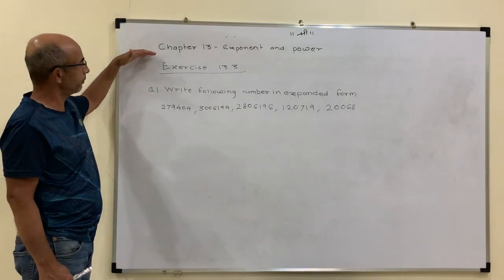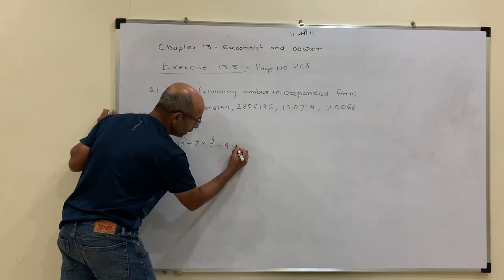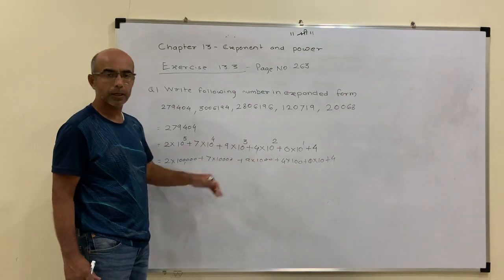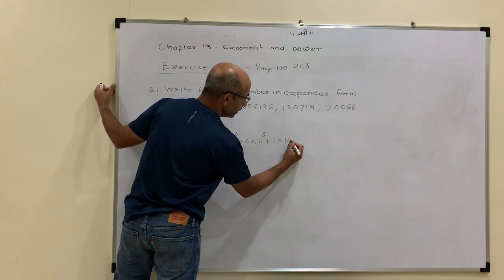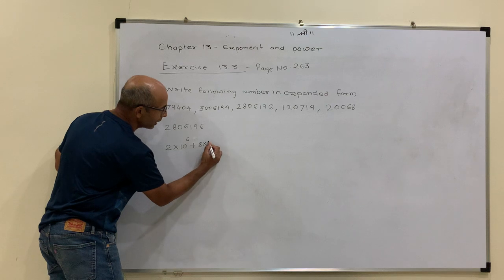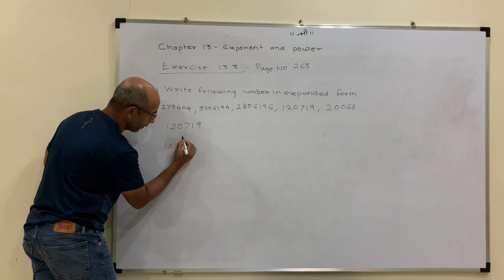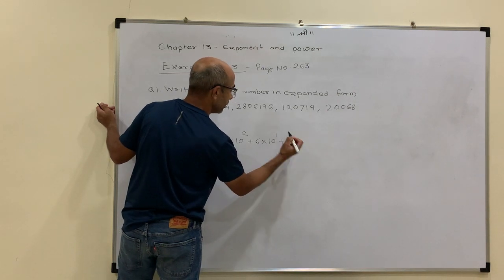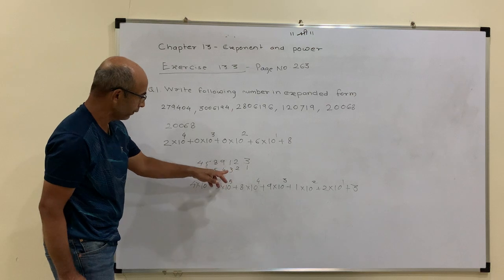CBSC , SSC Class 7 - Mathematics - NCERT - Chapter No.13 - Exponent and Power - Part 18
In this video I am solving Exercise no.13.3 Question No.1